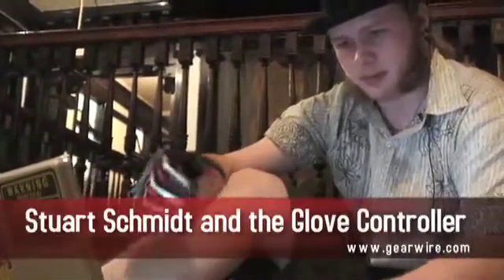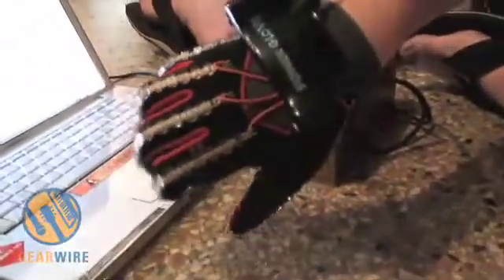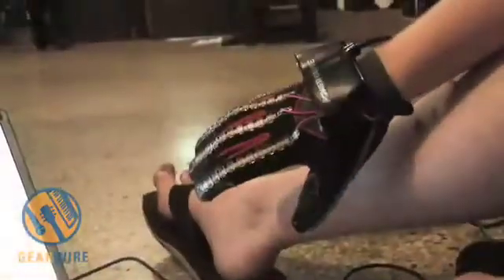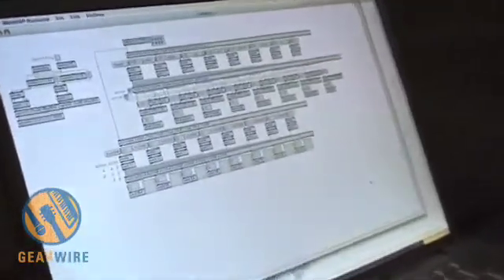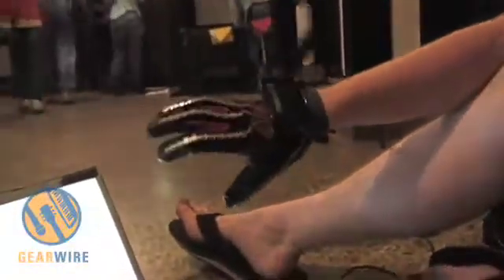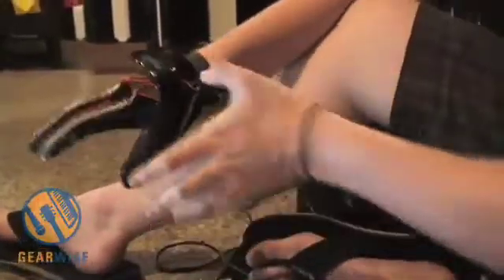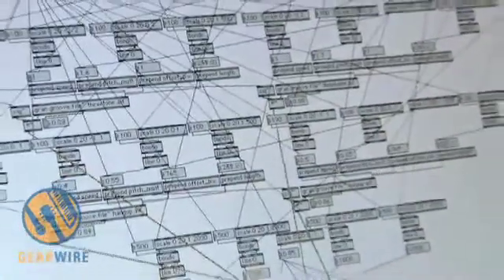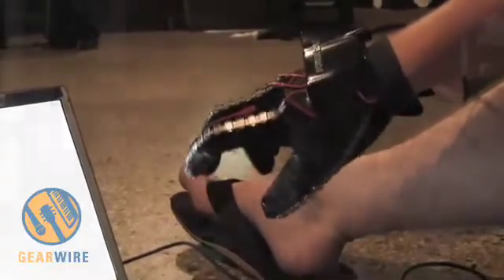The Glove Controller: More Machine Than Man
A bunch of the students taking the Instrument Construction class at the School of the Art Institute of Chicago used Chicago's recent Looptopia festival to show off their class projects. Luckily, their class projects have nothing to do with either hamsters or baking soda volcanoes. See more on Gearwire.com.